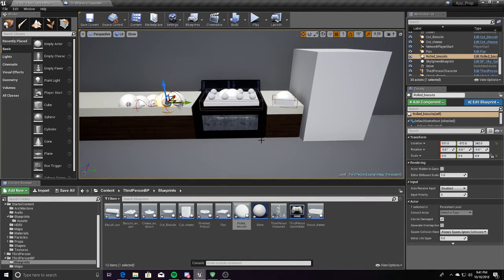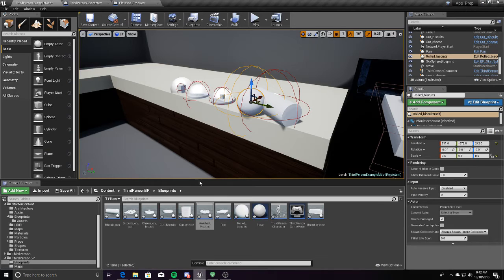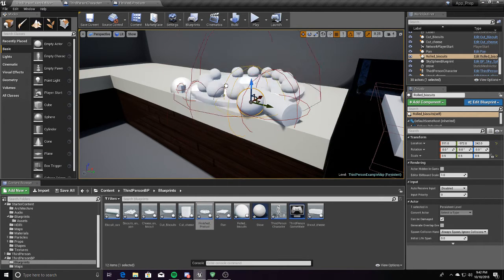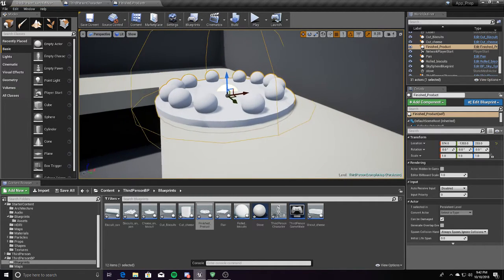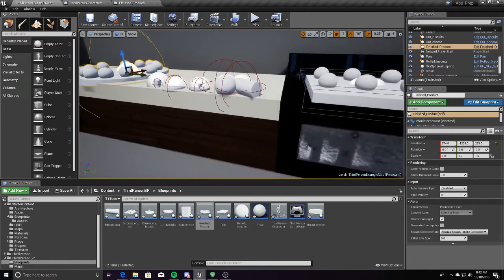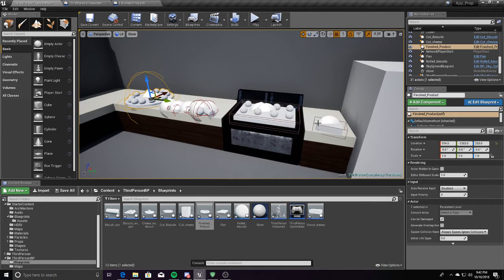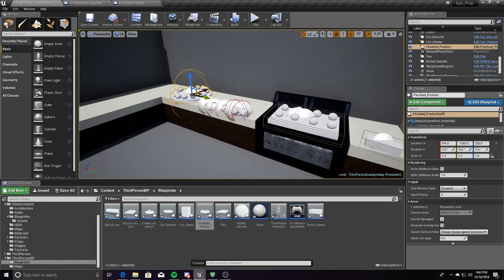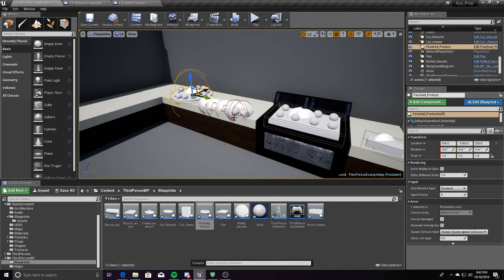CNIT Project 6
This project was to make a game showing how to make an appetizer.  Sadly, I was unable to get my code working the way i wanted but hopefully I can figure it out soon!